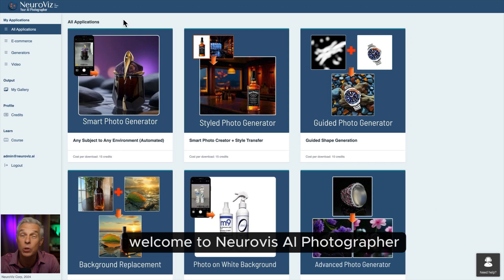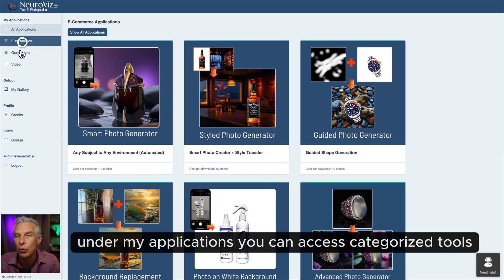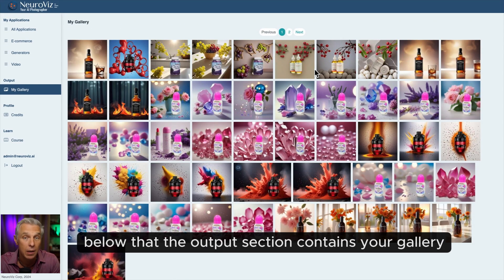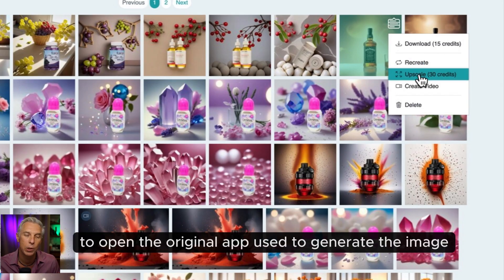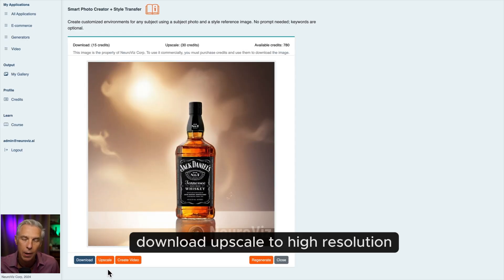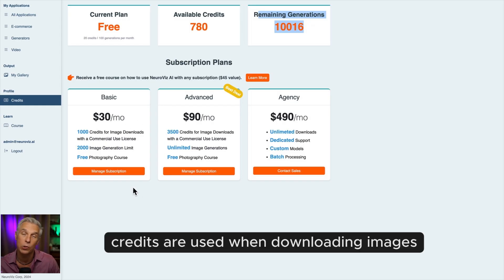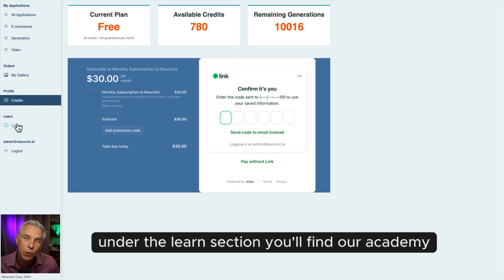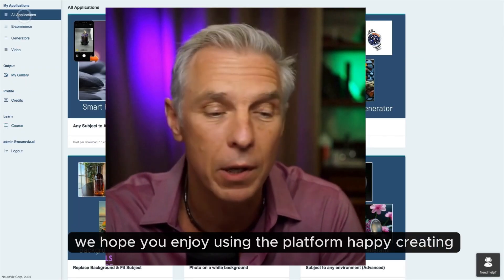How to Use NeuroViz AI – Full Interface Walkthrough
Learn how to navigate the NeuroViz AI Photographer platform and generate professional product photos and videos with ease. In this step-by-step walkthrough, we’ll show you how to use each section of the interface—from uploading your images to downloading commercial-ready results.

🔍 What you’ll learn in this video:
• Using the main dashboard and menu layout
• Accessing and managing your image gallery
• Downloading AI-generated visuals with commercial usage rights
• Recreating and editing scenes
• Upscaling, regenerating, and creating short videos
• Managing credits and subscriptions
• Accessing the built-in learning tools in the NeuroViz Academy

This tutorial is perfect for e-commerce sellers, marketers, influencers, and photographers who want to streamline their visual content creation using AI.

💬 Need help? Contact support or drop your question in the comments.